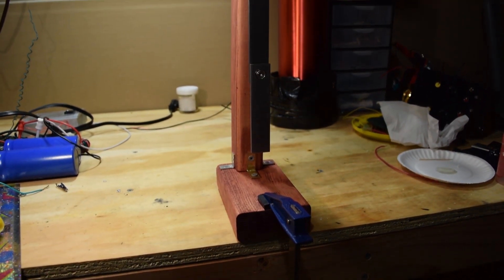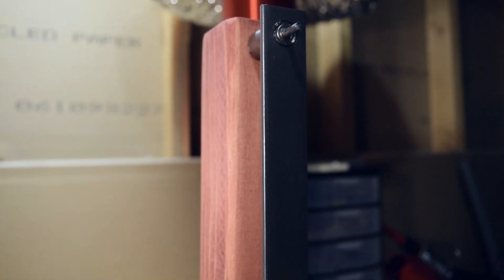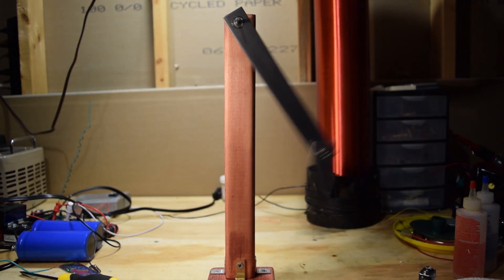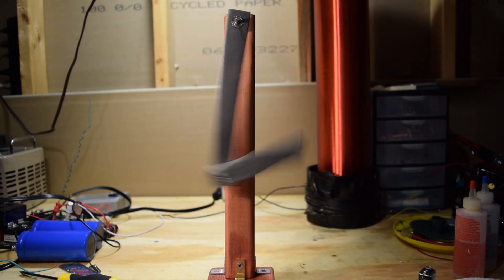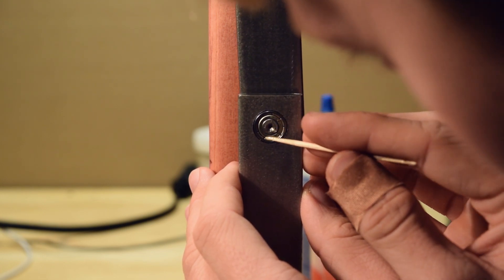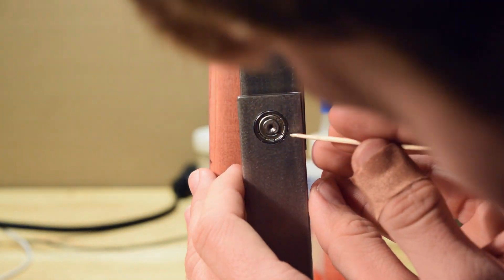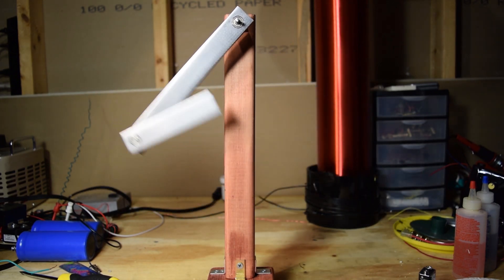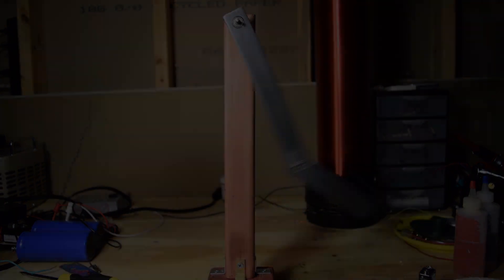Crazy Chaotic Double Pendulum